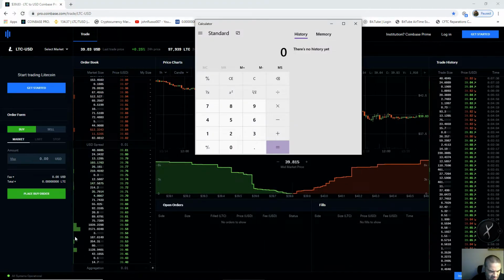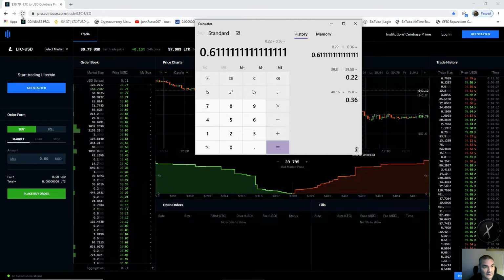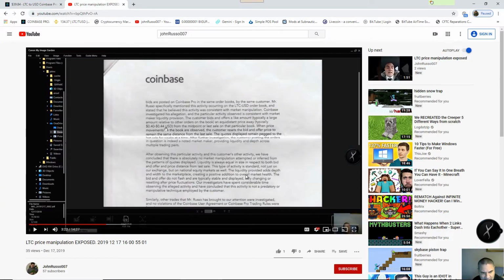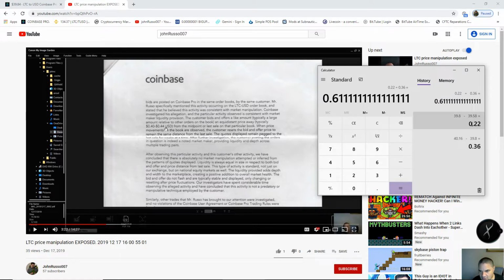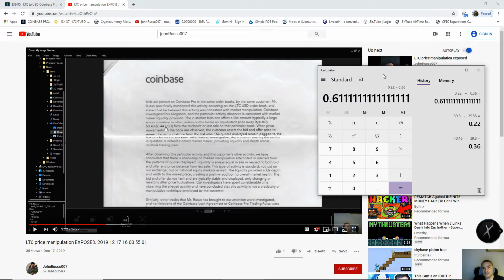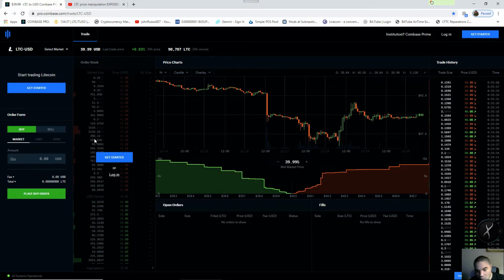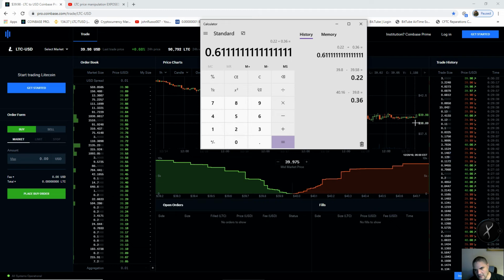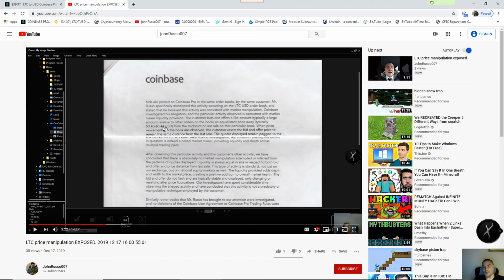LTC price manipulation EXPOSED. 2019 12 20 06 06 45 02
LTC price manipulation EXPOSED.